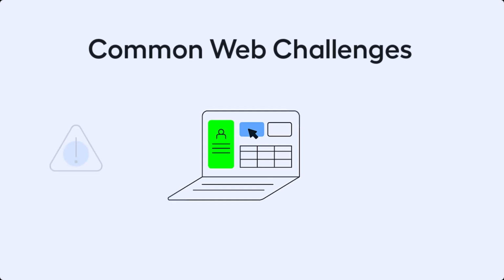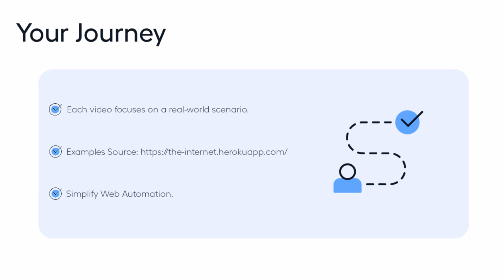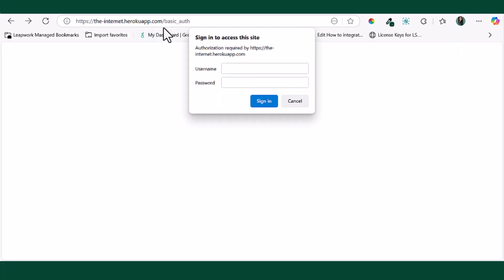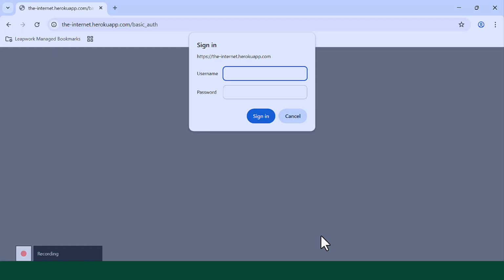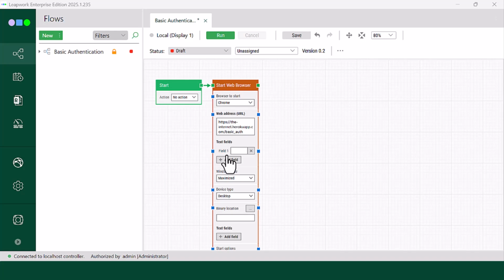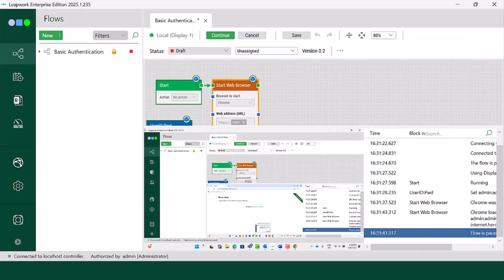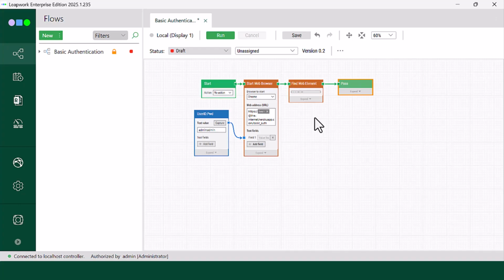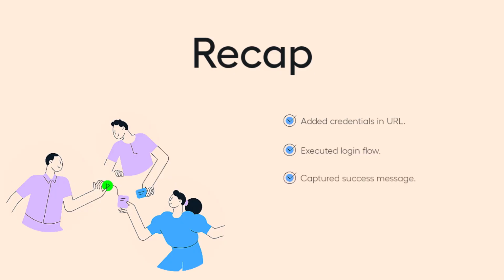TESTING THE INTERNET - Lesson 1: Basic Authentication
You will learn:
In this lesson, you’ll discover how to handle one of the most common challenges in web automation: basic authentication. Instead of having your tests fail when a login pop-up appears, you’ll see how Leapwork makes it easy to pass credentials securely and validate successful login – all without writing code.